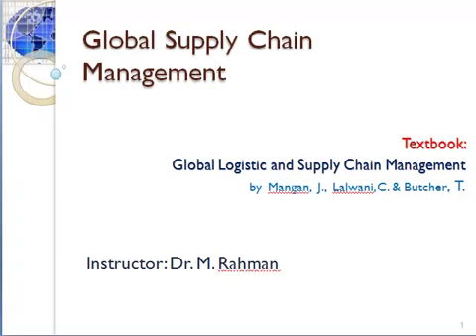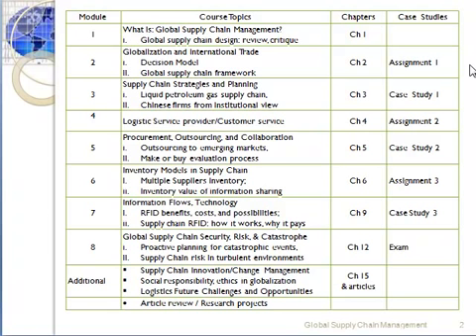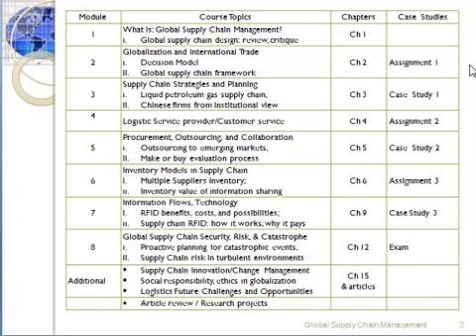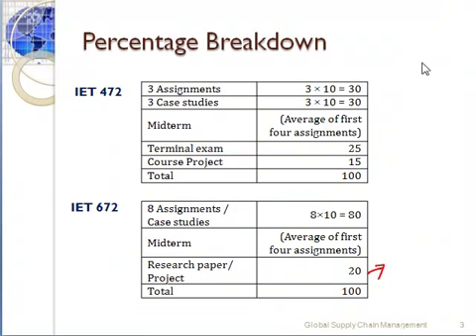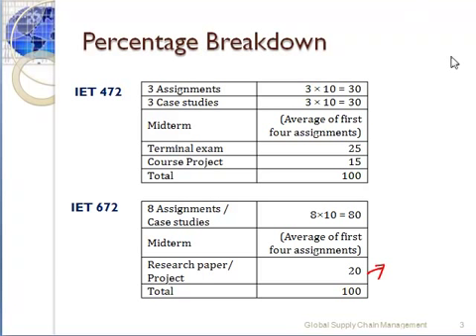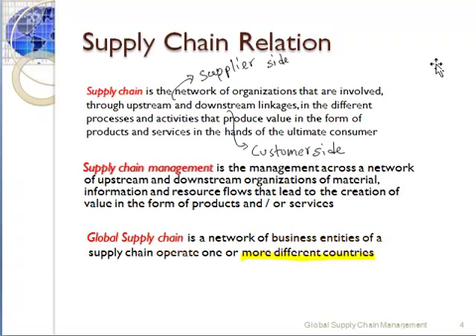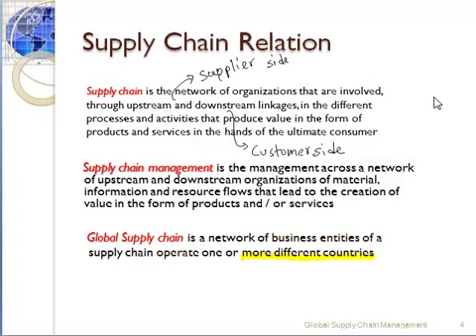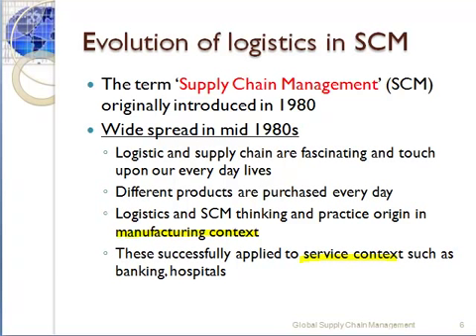IET 672 - Global Logistic and Supply Chain Management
This is a Sample Class video for IET 672 Global Logistic and Supply Chain Management by Prof. Mohammad Rahmand from the University of Southern Mississippi - Center for Logistics, Trade and Transportation